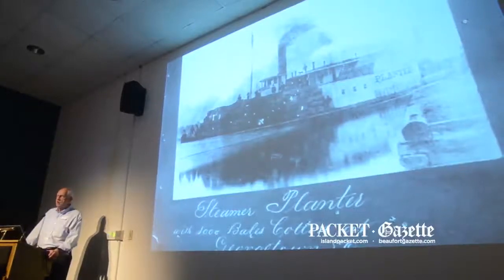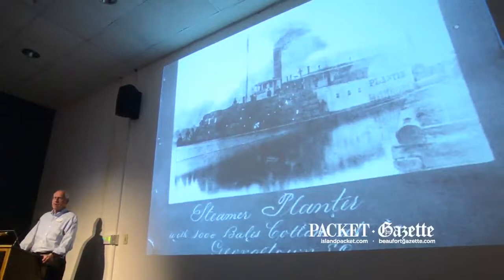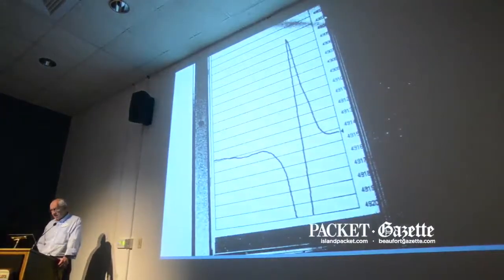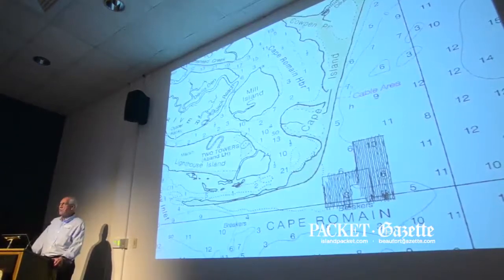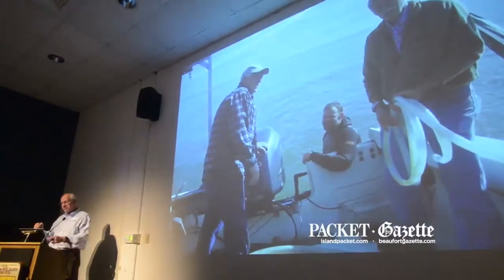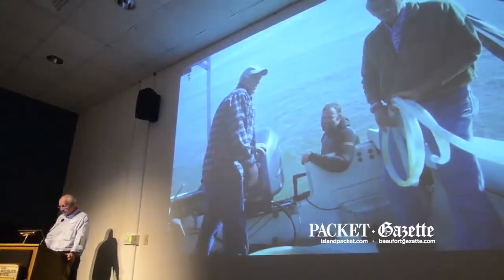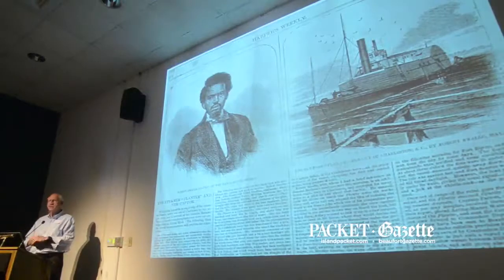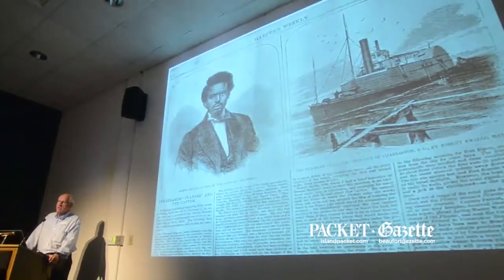Search for the Planter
Timothy J. Runyan, co-author of "The Search for Planter," describes efforts to find the ship -- famously commandeered by Beaufort resident Robert Smalls during the Civil War -- which was later lost in the waters off Cape Romaine, northeast of Charleston. Runyon was part of a team of researchers with the National Marine Sanctuary Program that may have located objects from the wreck. Runyon and other members of the team presented their findings at a press conference on Tuesday at the Cape Romain National Wildlife Refuge in Awendaw.